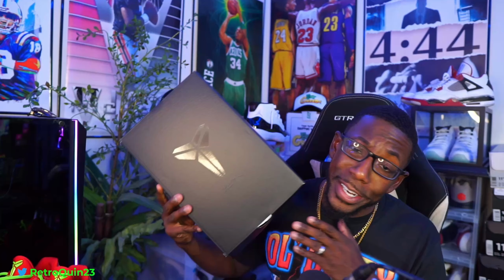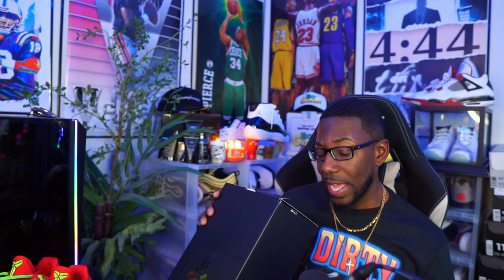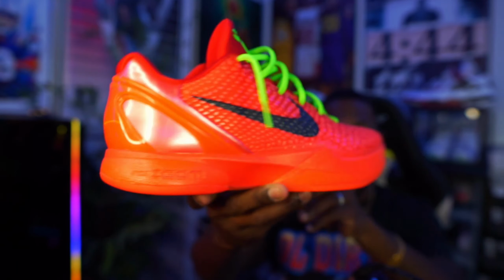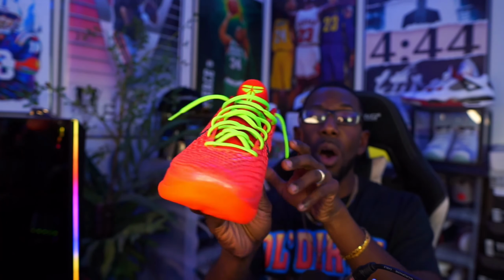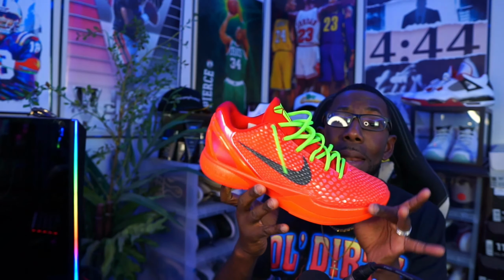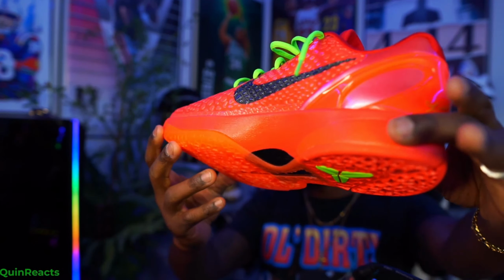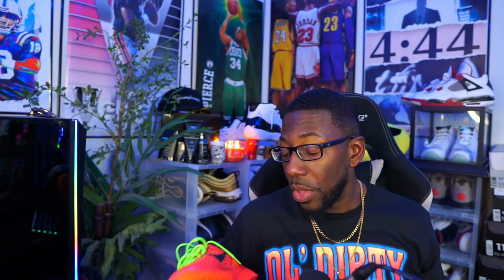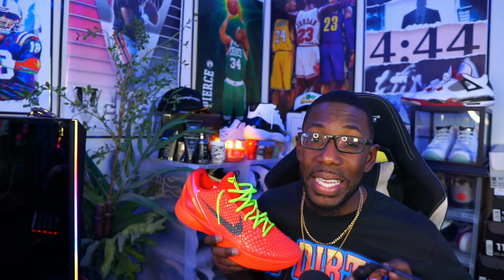NIKE KOBE VI 6 PROTRO "REVERSE GRINCH" | REVIEW & ON FOOT!!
In this video I will be doing a full review and on foot of the Kobe 6 "Reverse Grinch."

Check out the homie "Will Got Heat"

Make sure y'all support the homie Shan with her business.  All information will be below:

Best Reseller in the Game!

Looking for great edit ideas for your channel.  Check out TK LOL channel: